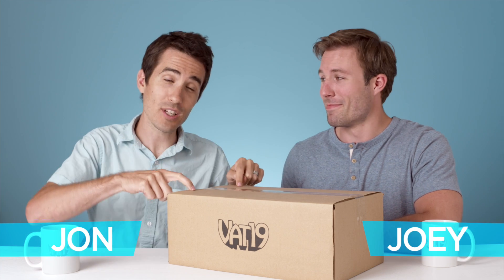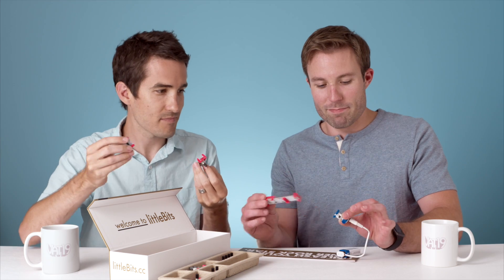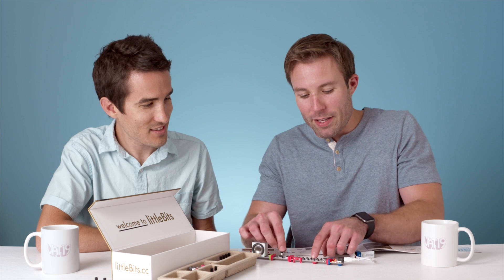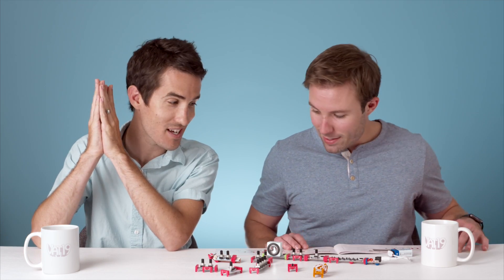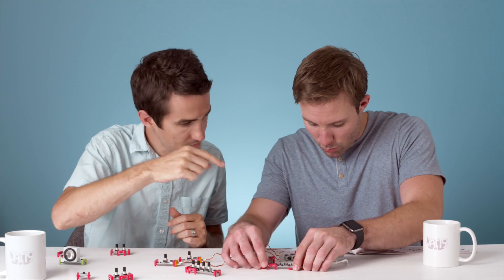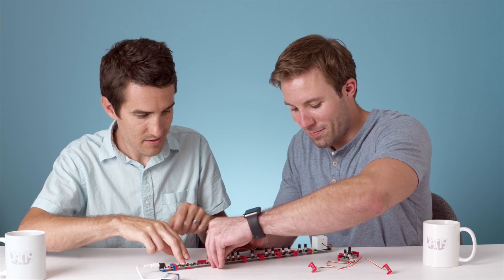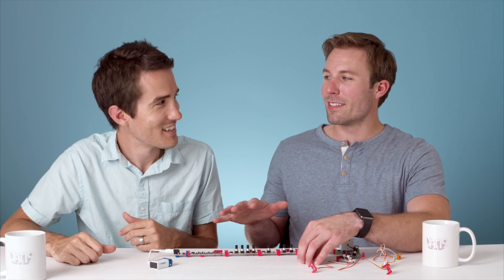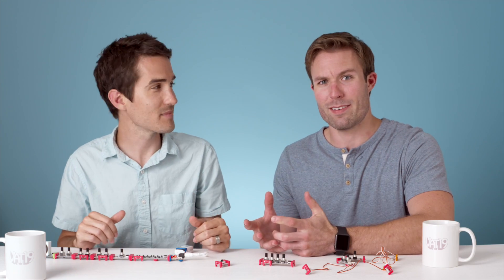Unboxing a DIY Synth Music Kit | Peep This #17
Members of the Vat19 video team take a first look at one of our newest products, the LittleBits Synth Kit. LittleBits Synth Kit is a modular analog synthesizer that you can build yourself! Components like an oscillator, sequencer, delay, and others easily come together in a snap, thanks to the ingenious magnetic component design.

Want to win your own LittleBits Synth Kit? Share your favorite Vat19 music video on Facebook AND tag us in the post (@Vat19.com) for your chance to win! Winner will be selected and contacted via Facebook when our full product video is released for the LittleBits Synth Kit. Open to US residents only.

You can remix music, so why not remix your instrument?

You won’t need solder or an engineering degree to add, remove, and swap elements in this electronic arrangement machine.

Create sounds and literally learn the ins and outs of how synthesizers work as you plug in and adjust the infinitely modular Bits. Play with your synthesizer and then play your synthesizer (get it?) with the LittleBits Synth Kit.